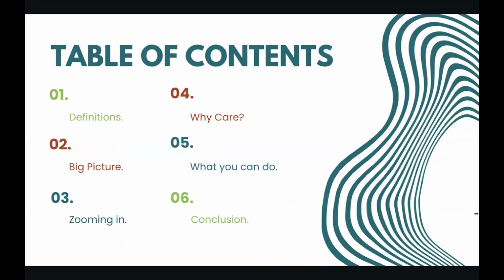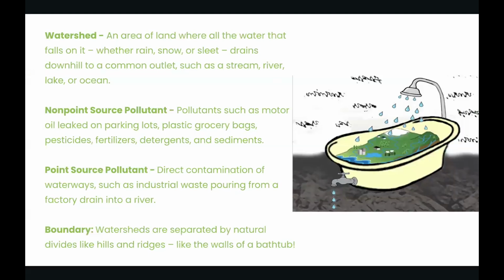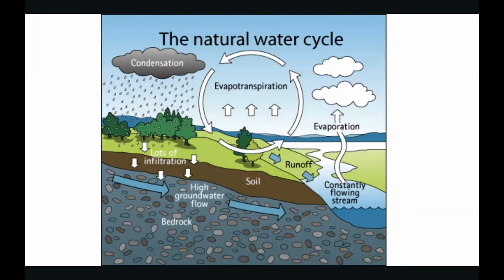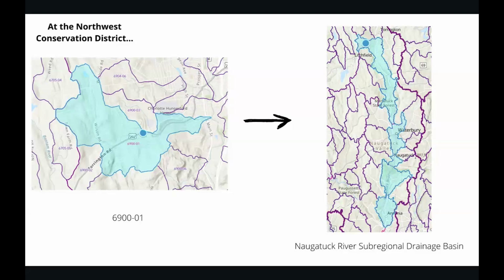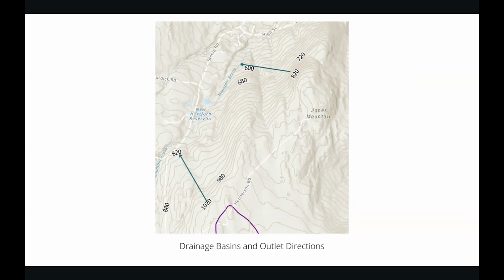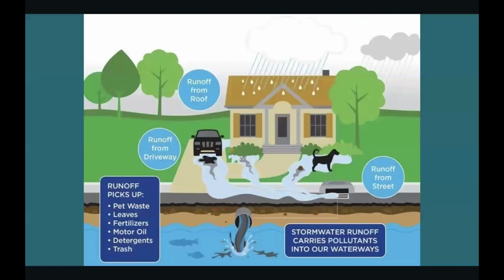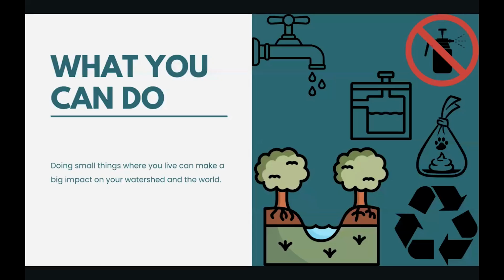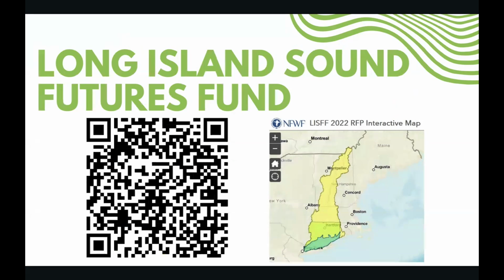What is a Watershed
ZZ Khalid, 2025 Outreach and Education Intern for the Northwest Conservation District, gives an introduction to Watersheds and why they are important.

This video is a part of content for the CT Envirothon Aquatics Station. Check our the aquatics playlist on this channel for more.

Timestamps
0:00 - 2:14 Intro and Definitions
2:14 - 3:51 The Water Cycle
3:51 - 4:58 Example of Watersheds
4:58 - 6:43 How Does Water Move?
6:43 - 9:07 Why Care?
9:07 - 10:57 What Can You Do and Conclusion